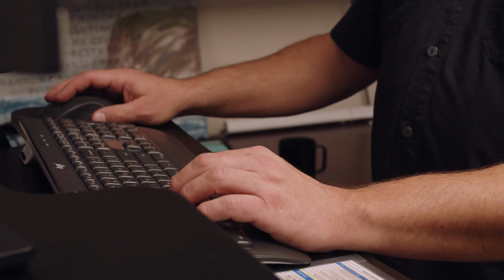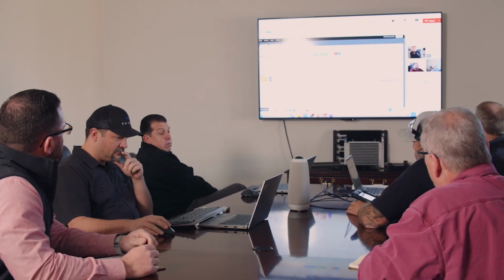How We Design AI-Ready Data Centers | Hayden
Data center demand is skyrocketing, and the needs of an AI-powered marketplace put unique challenges in front of the teams in charge of bringing new facilities online.

Simon Jones, Vice President of Data Center Sales and Technology at Hayden Industrial, has been in data center cooling almost as long as the field has existed. He talks through Hayden’s design process and some of the key considerations for cooling a new data center.

A solid design process is meant to get you online faster, with trustworthy equipment and true economies of scale. Without that, data centers will struggle to keep up with market demand and ongoing innovation from their competition.